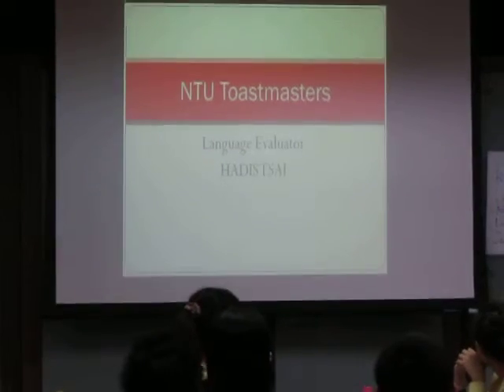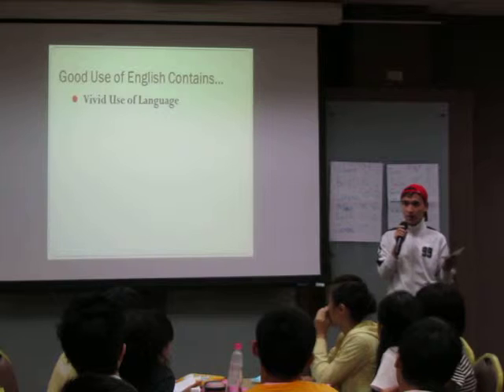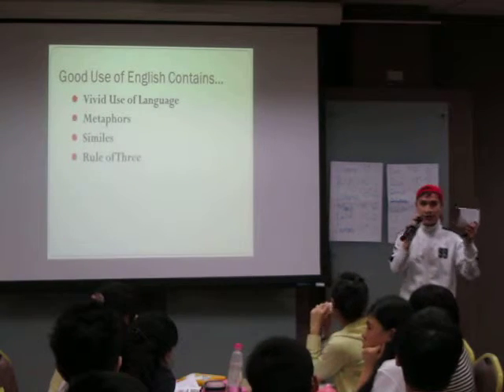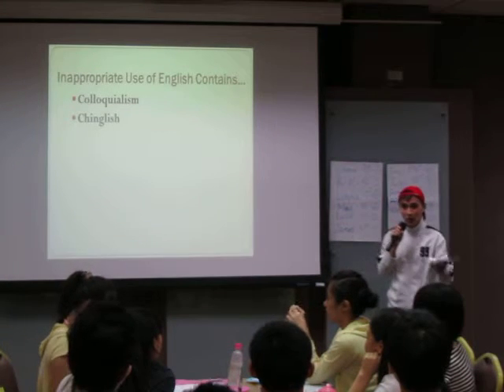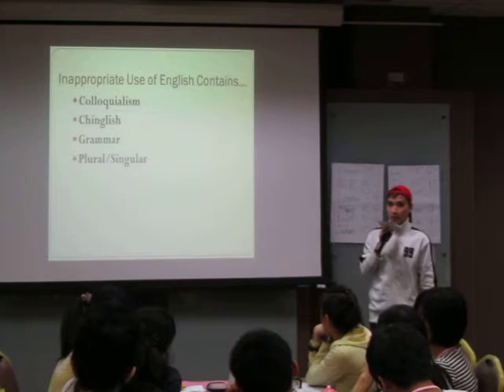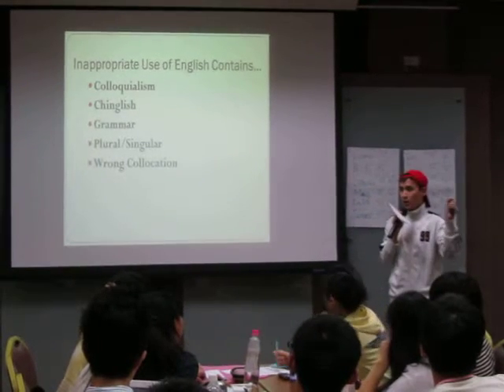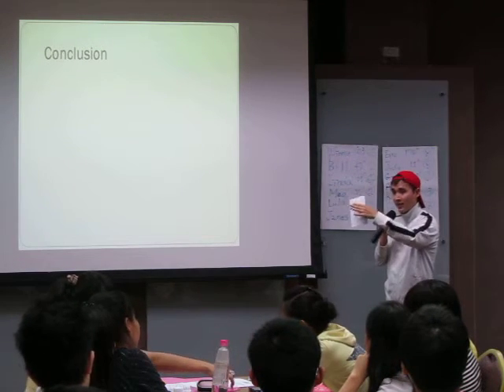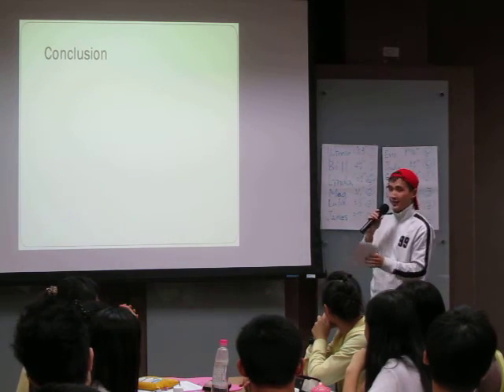20110704, Hadis Tsai, LE